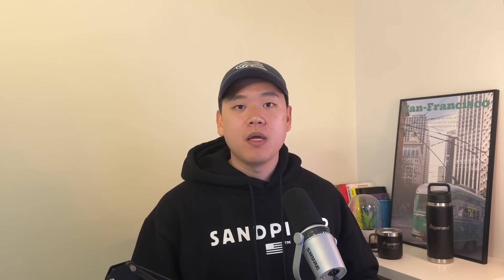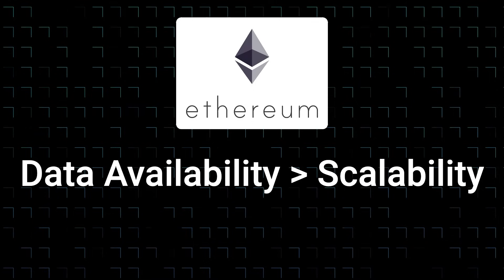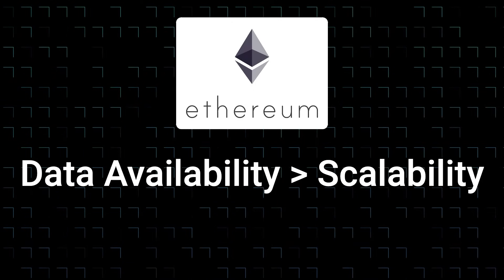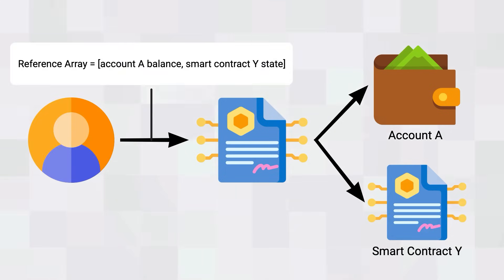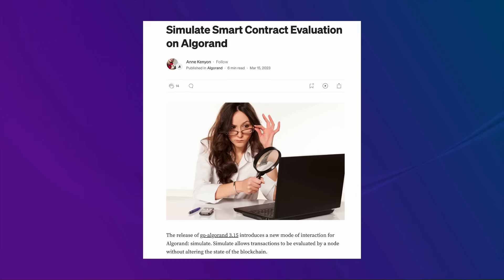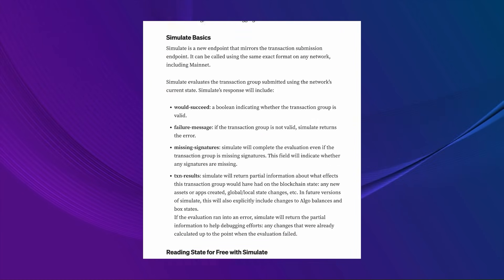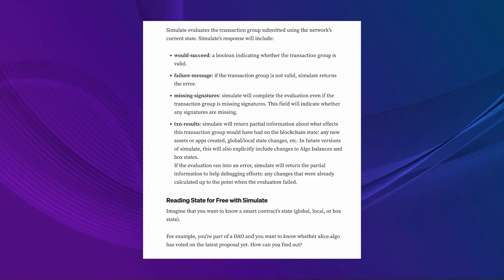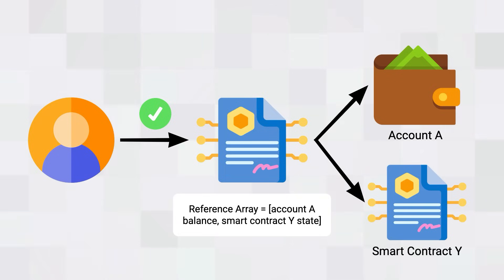Understanding Data Availability on The Ethereum and Algorand Blockchains!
In this video, Chris explains how accessing the "Blockchain State" is different on Ethereum & Algorand!